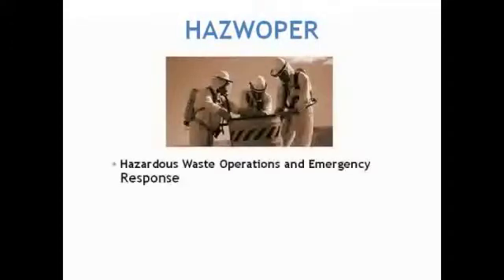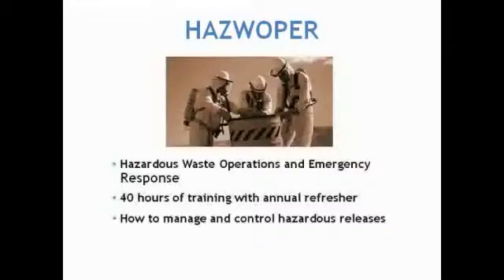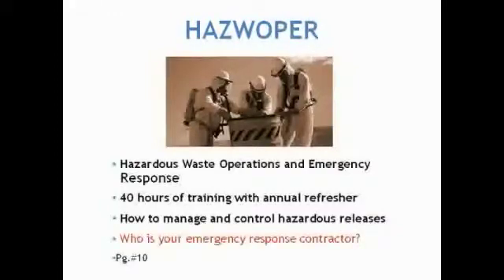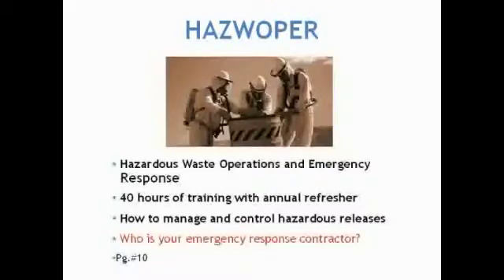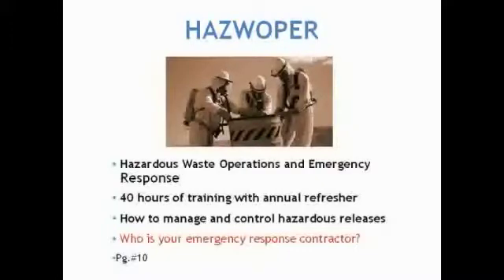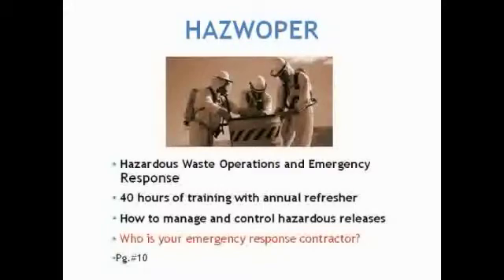Hazardous Waste Operations and Emergency Response (HAZWOPER)